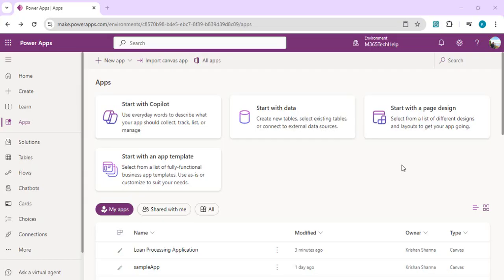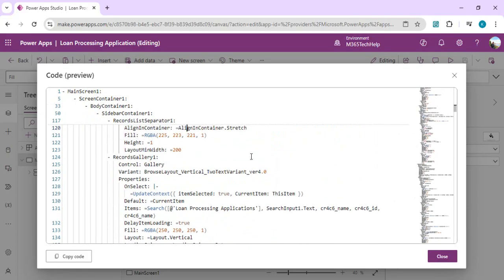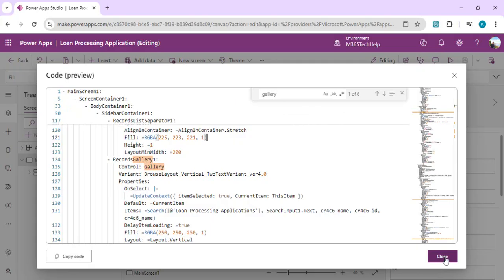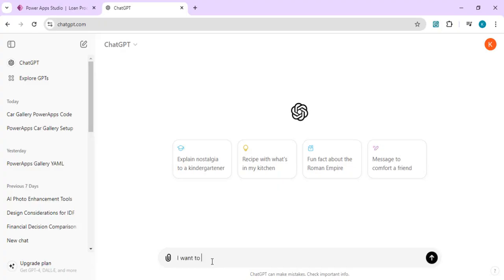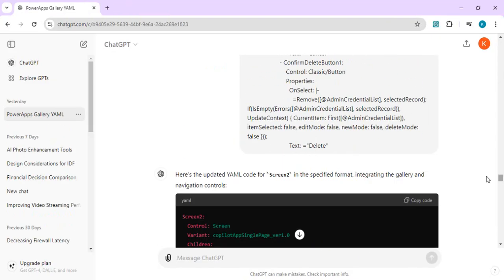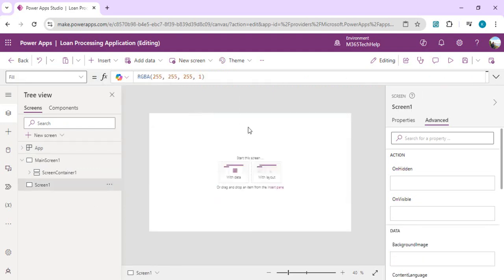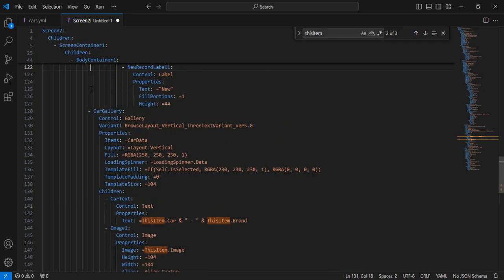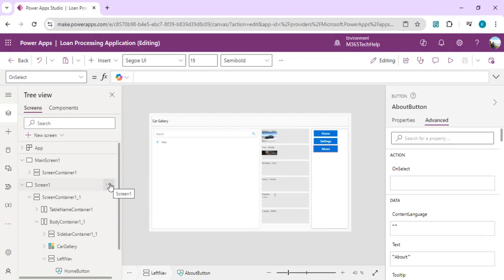PowerApps - New Feature Code Preview (YAML)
This video explains about the new code preview feature which enables developer to copy , modify in one go and paste as new components.
this video also explain how AI tool chatgpt can be used to create new YAML code.